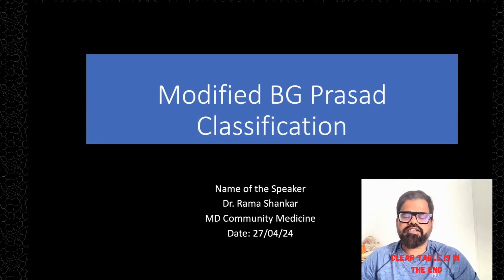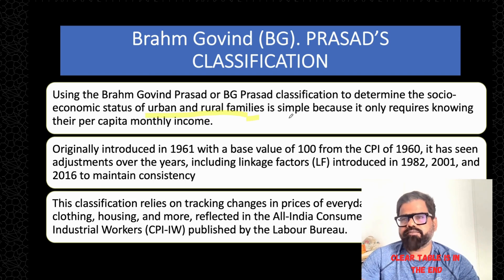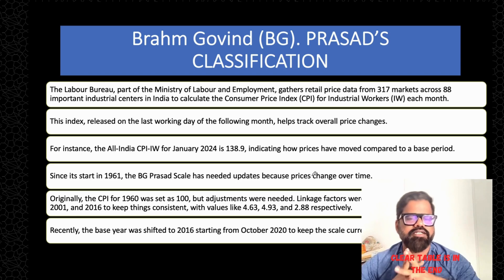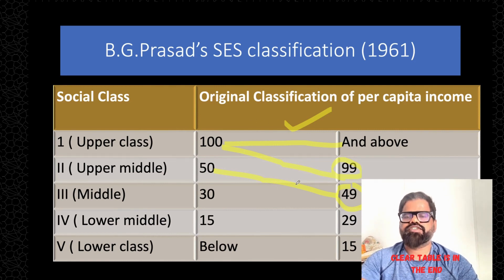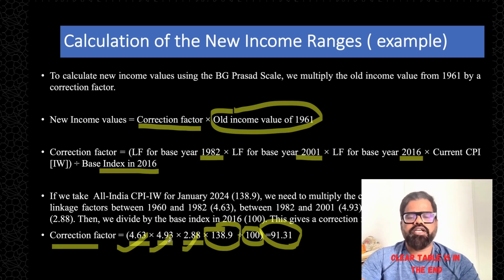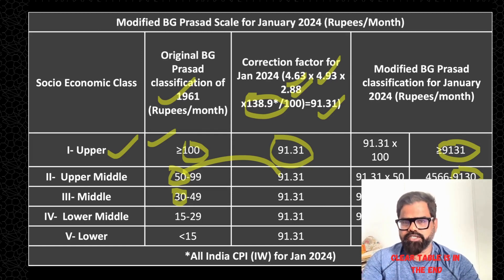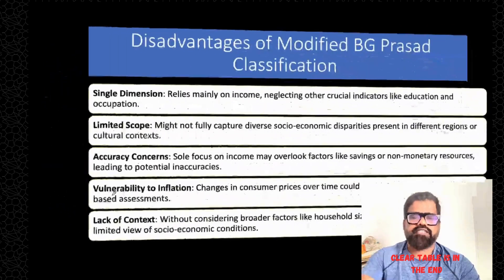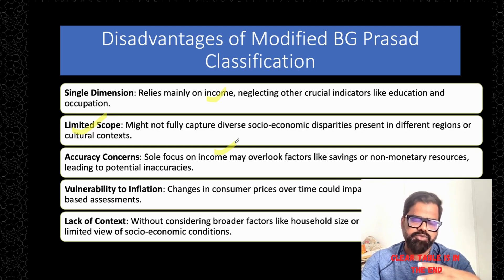Modified BG Prasad Classification explained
Using the Brahm Govind Prasad or BG Prasad classification to determine the socio-economic status of urban and rural families is simple because it only requires knowing their per capita monthly income.